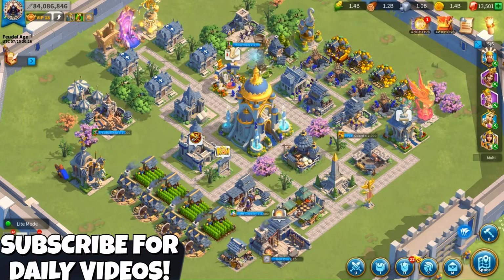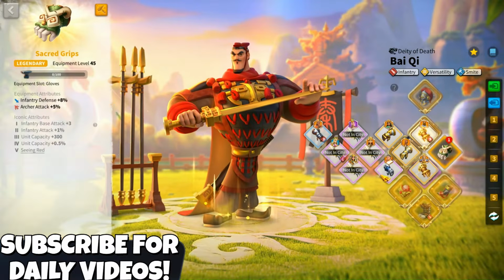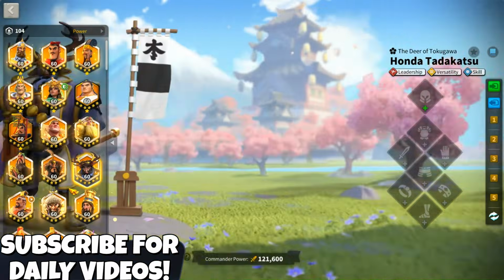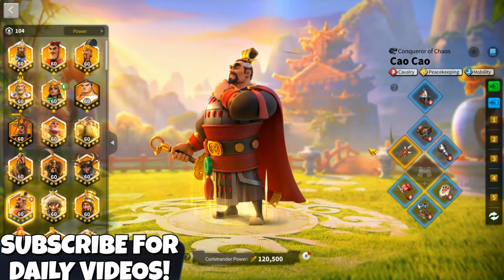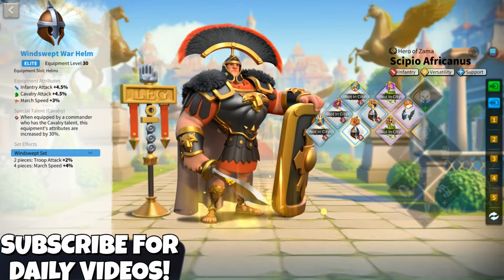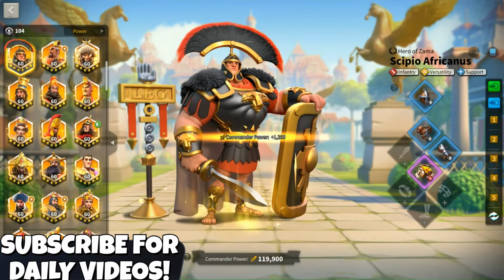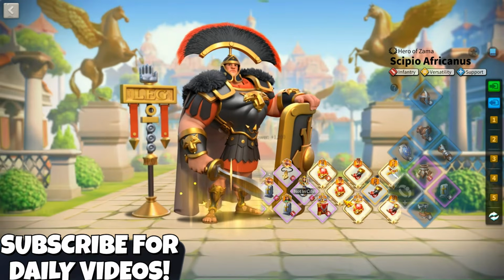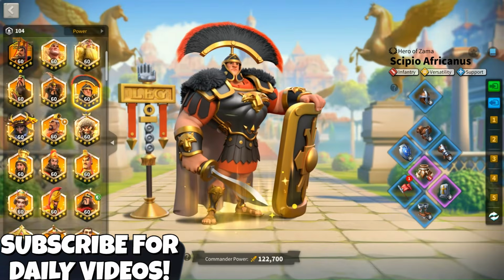Showcasing Equipment & KvK1 Low‑Investment Gear | Rise of Kingdoms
Welcome to my gear showcase video where I walk you through my personal equipment build and strategic choices for KvK Phase 1, optimized for minimal spending and maximum efficiency early on.